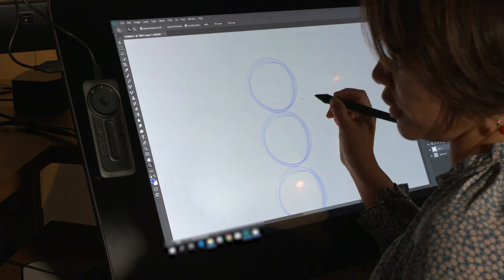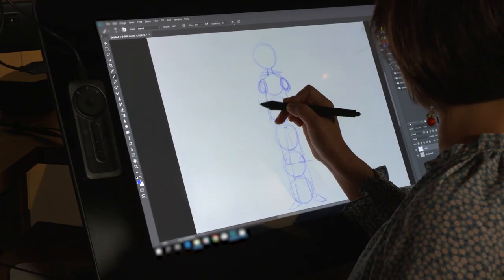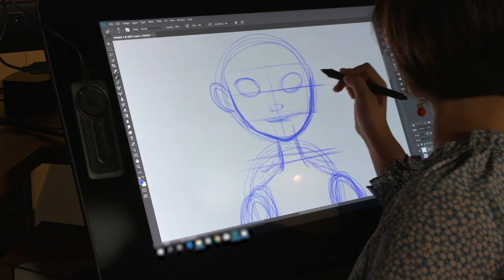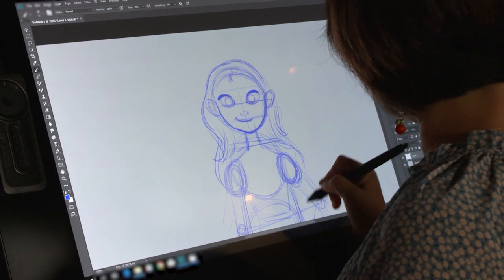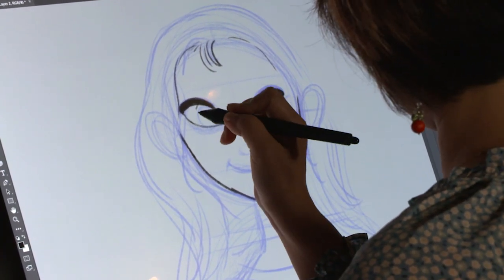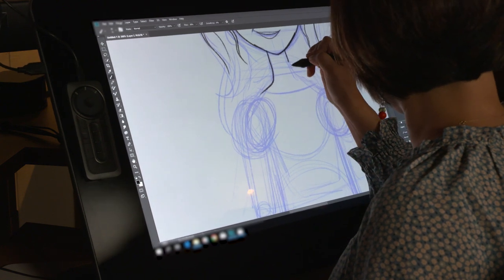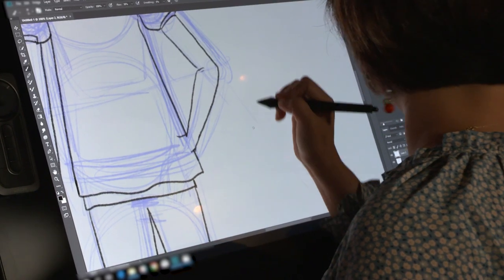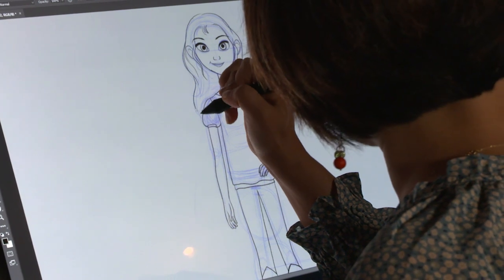DreamWorks - Spirit Riding Free - How to Draw Lucky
Girl Scouts are all about best friends and adventure, just like the bold and gutsy girl, Lucky, in DreamWorks Spirit Riding Free on Netflix. Through a new special patch program, Daisies, Brownies, and Juniors can experience how DreamWorks producers and animators brought Lucky and her wild horse, Spirit, to life on screen! Not only will you earn a special edition patch once you learn how to draw and tell a story about your own character, but you’ll also have the chance to attend a special event at DreamWorks Amination Studio in December, during which girls will meet the creators of DreamWorks Spirit Riding Free!